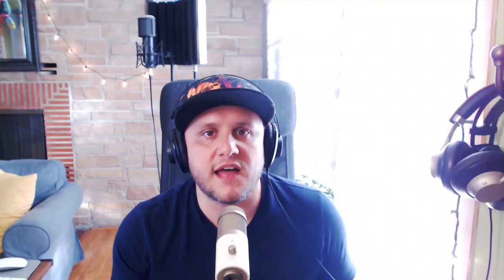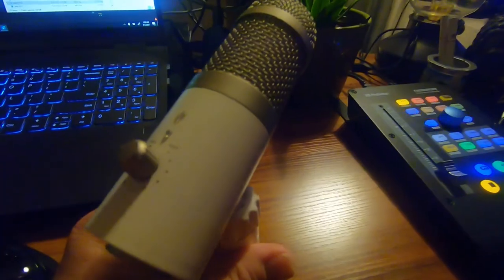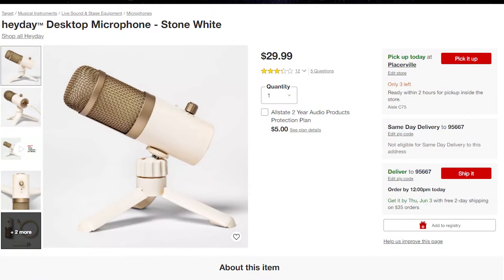HEYDAY DESKTOP MIC Review/Demo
A brief review and demo of the Heyday Desktop Mic.